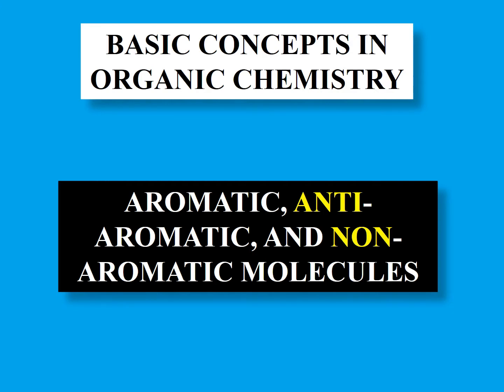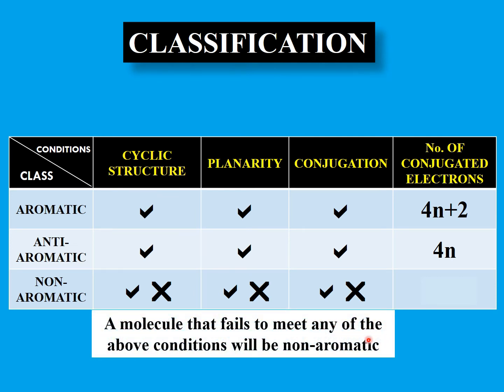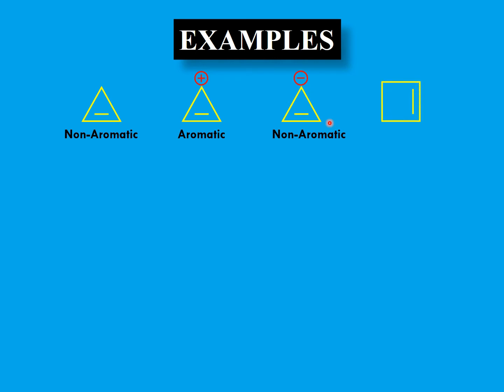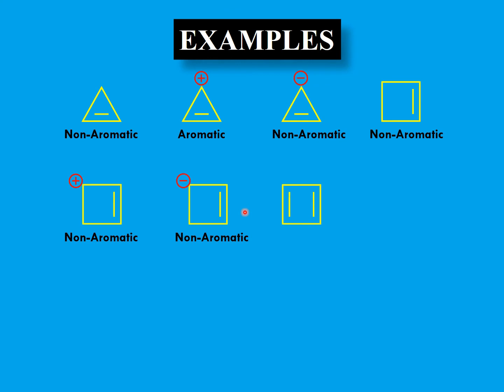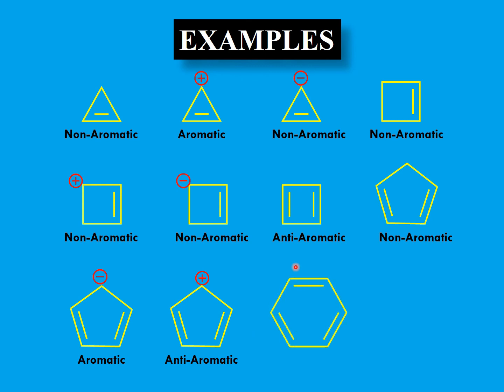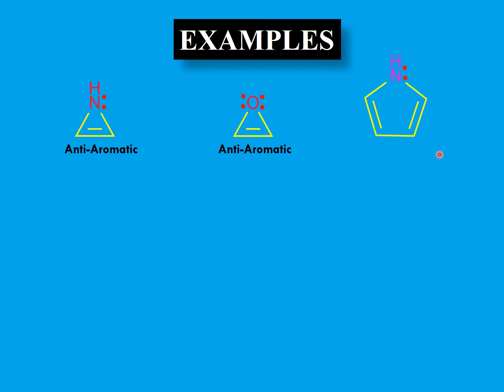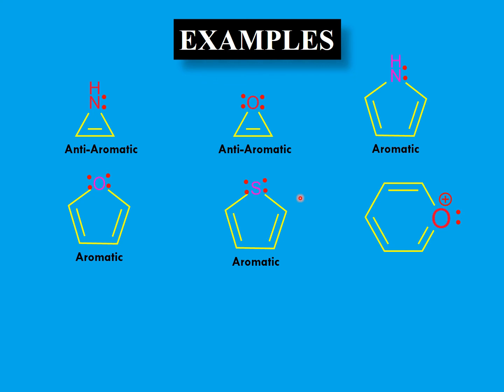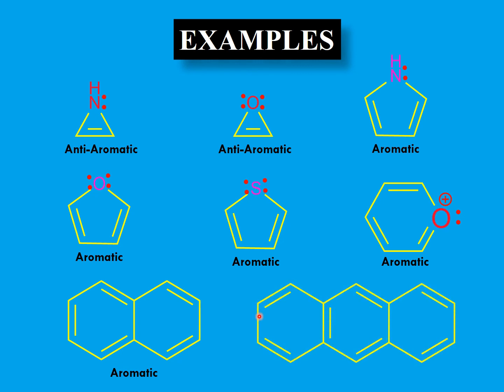Aromatic, anti-aromatic, and non-aromatic molecules | Aromaticity | Requirements for aromaticity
Here you will learn how to classify molecules as being aromatic, anti-aromatic or non-aromatic. With help of examples of certain molecules and ions, this concept is explained in this video.